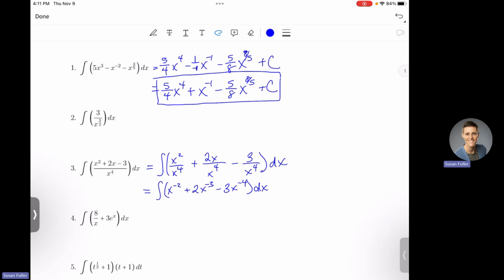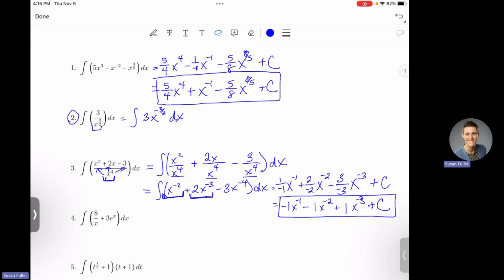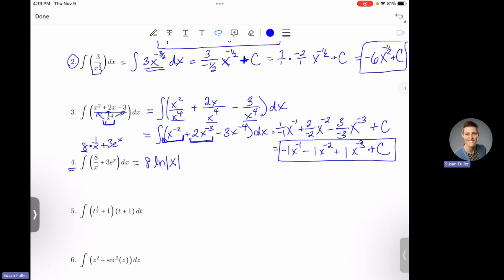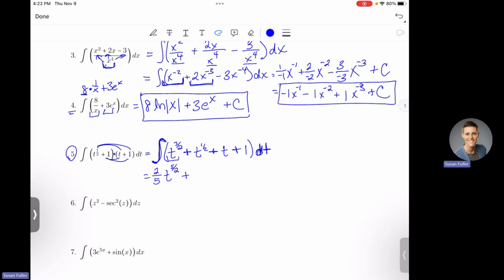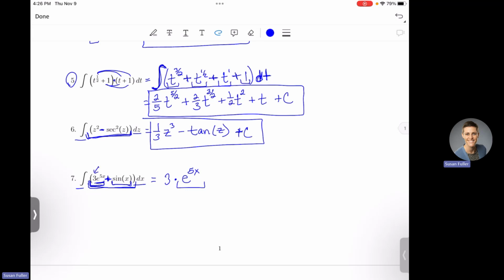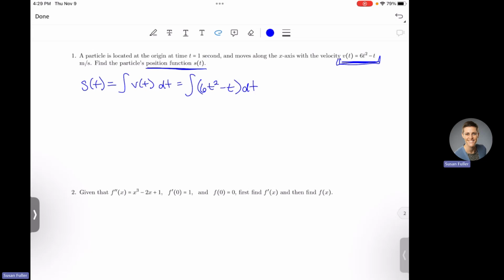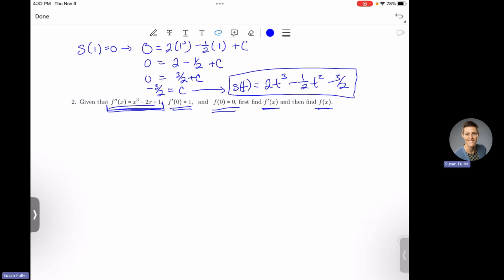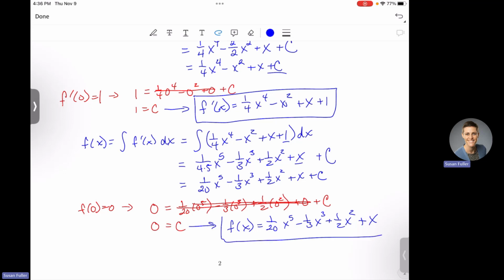Section 5 3 In Class WS Video